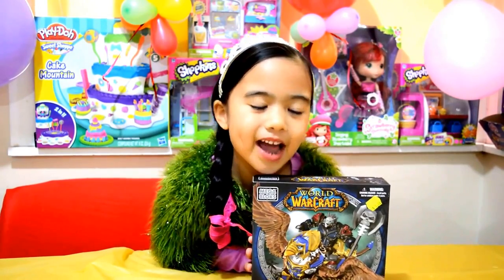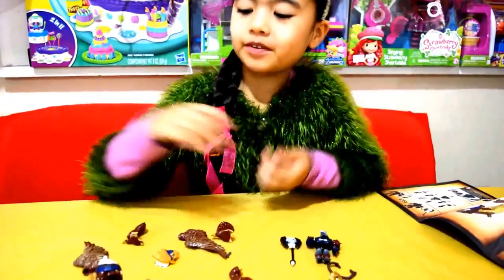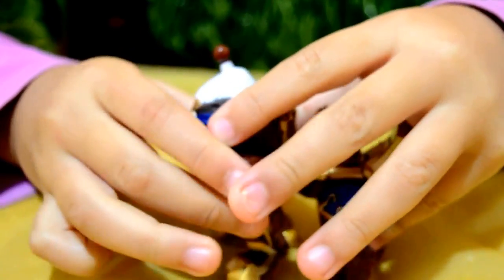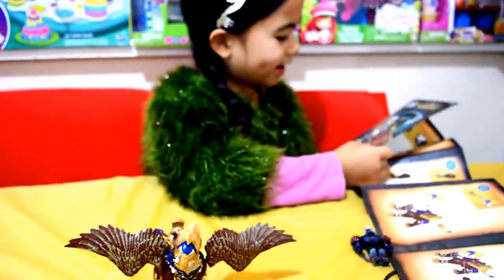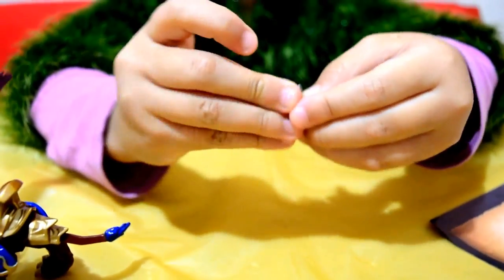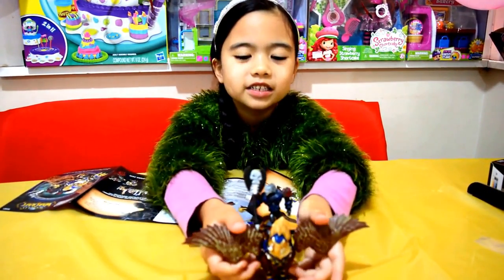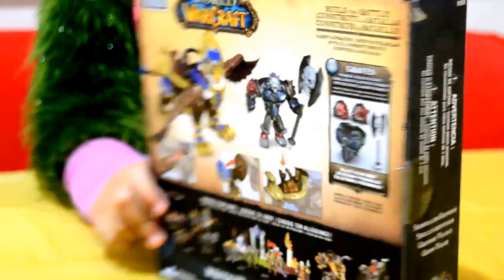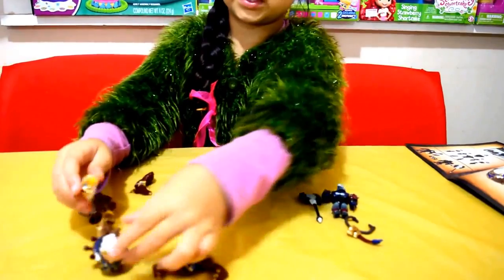Mega Bloks World of Warcraft The Battle Begins Kids Balloons and Toys